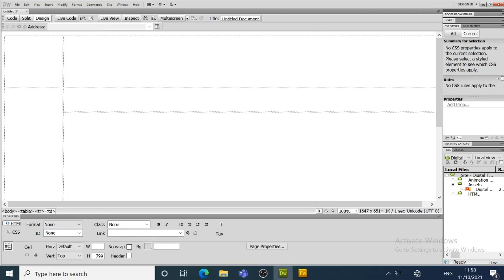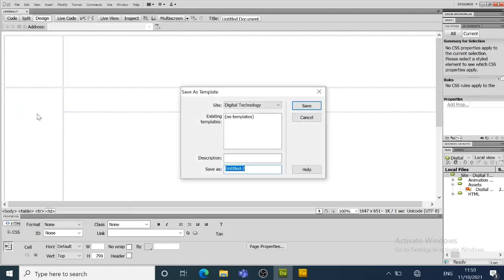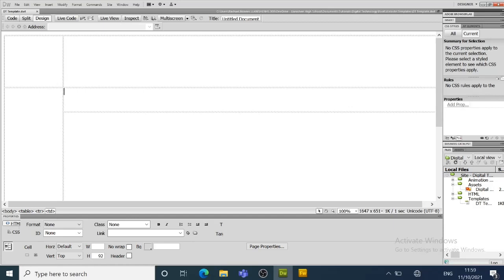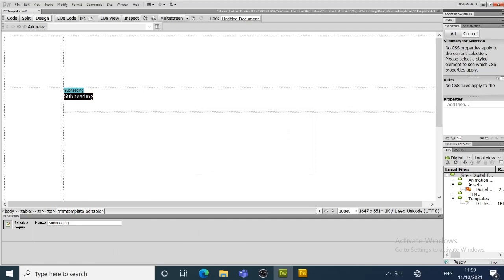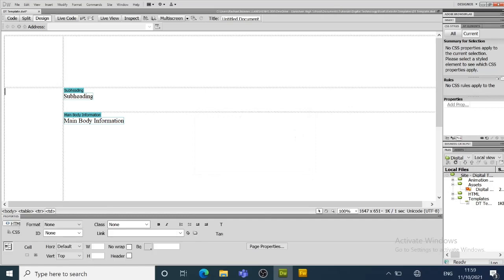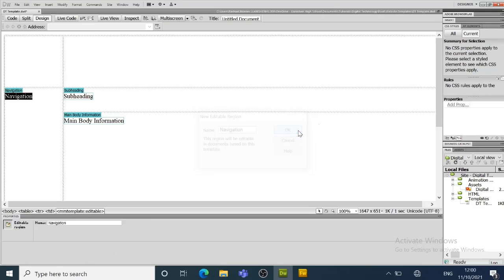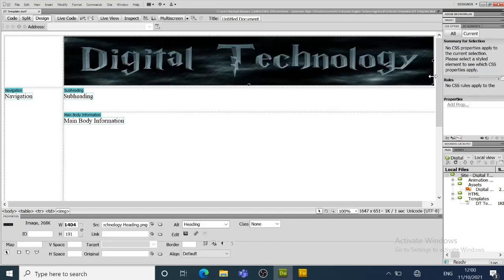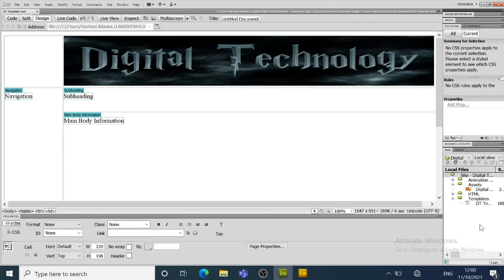GCSE Digitec U2 Website Editable Regions and Template